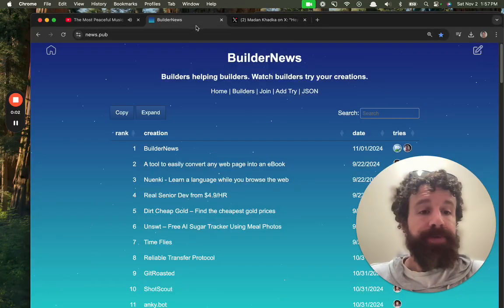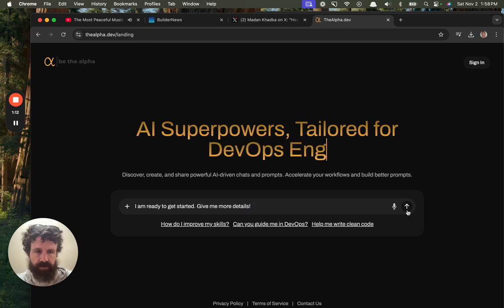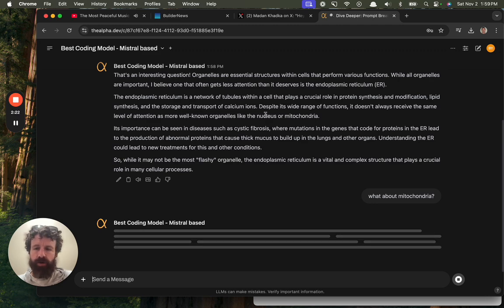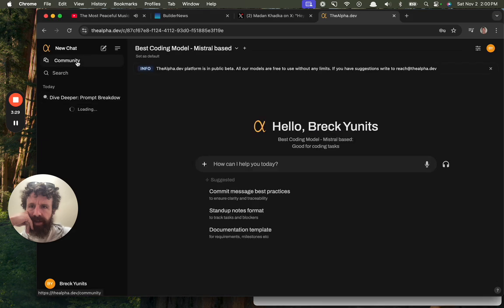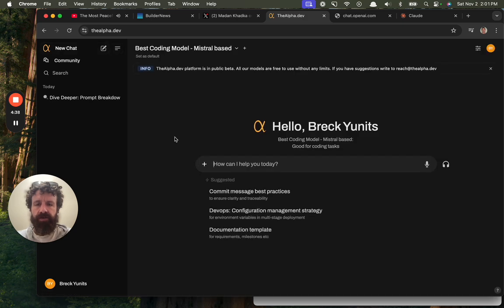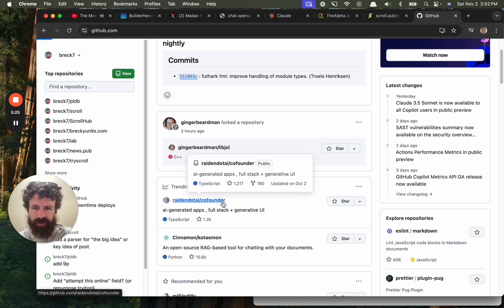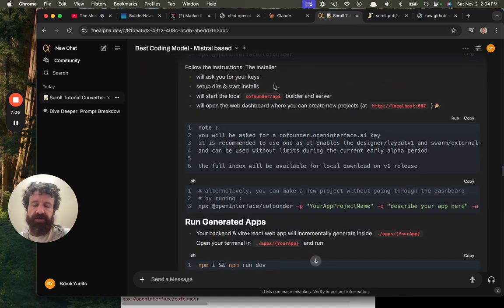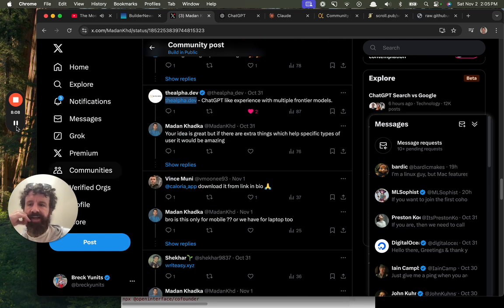Trying TheAlpha dev